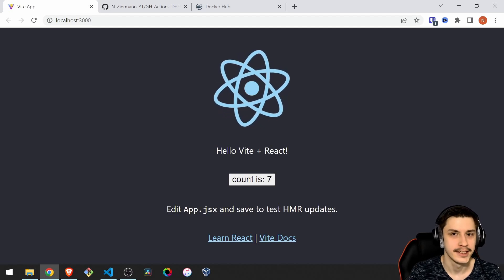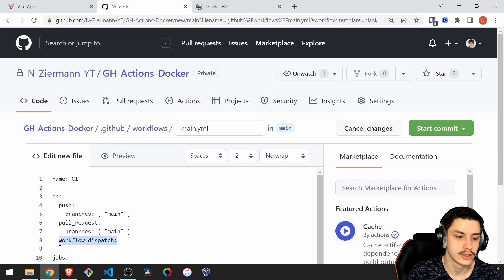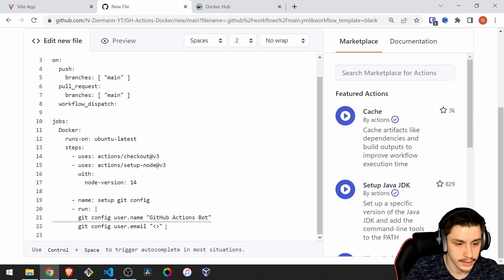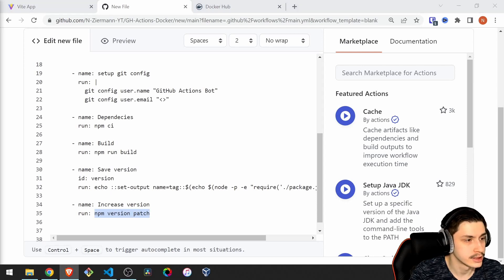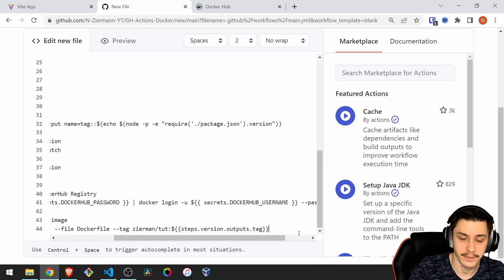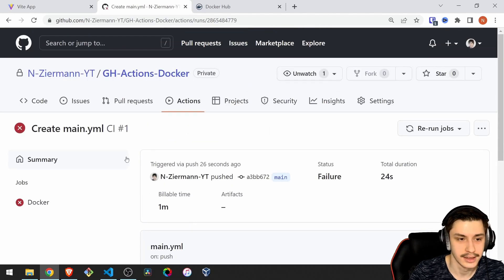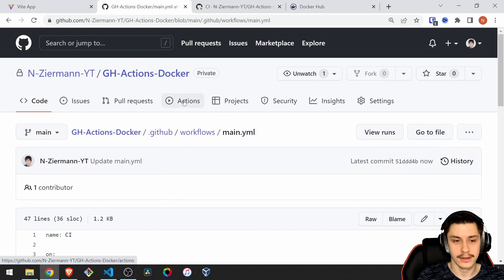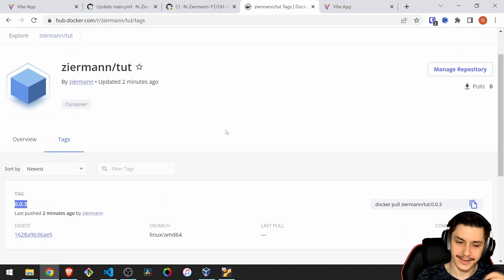Automating React Docker Builds Using Github Actions | Tutorial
Always creating manual builds of your React apps can be annoying. So why not automate docker image creation using a GitHub actions pipeline?

Timestamps:
00:00 Prerequisites
00:59 Setting up the Pipeline
03:23 Defining Steps
10:07 Setting up Docker Hub Secrets
13:12 Testing the Docker Image